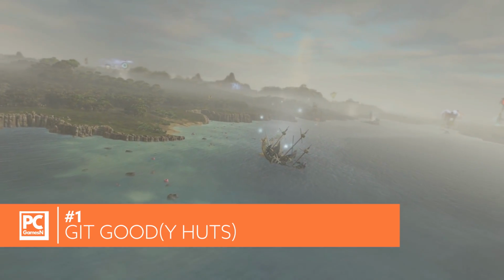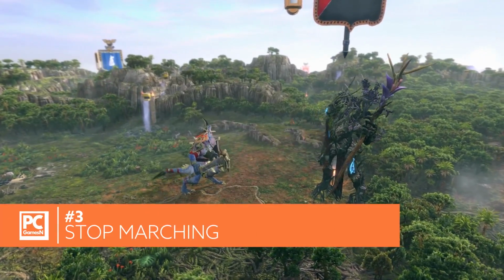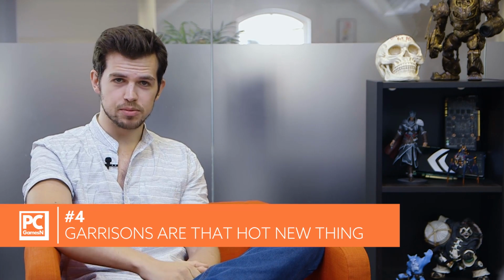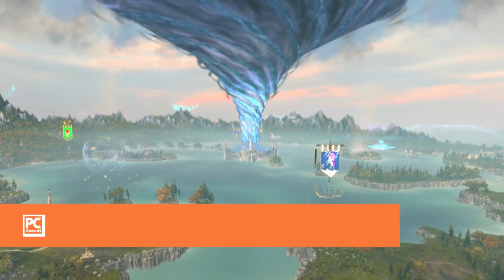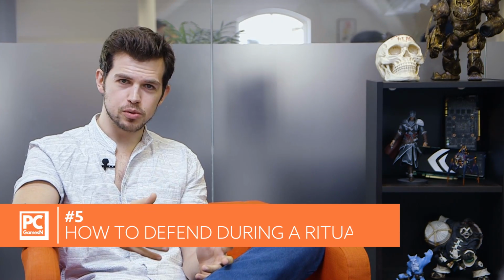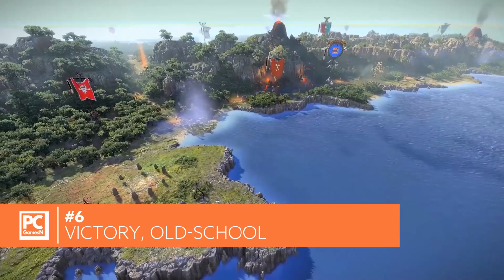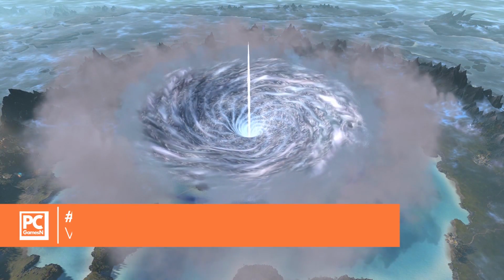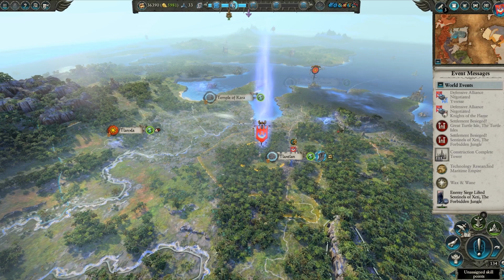9 tips to get you started in Total War: Warhammer 2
Total War: Warhammer 2 adds plenty of new ingredients to the franchise's classic mix. Here are nine tips and tricks we spotted that should help you seize the Vortex, whether you're killing elves, rats, or lizards.